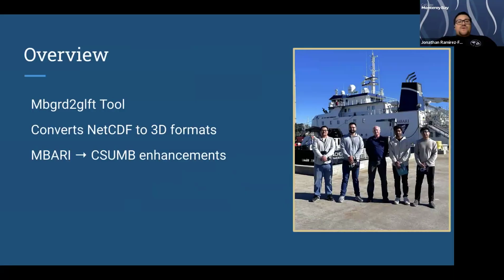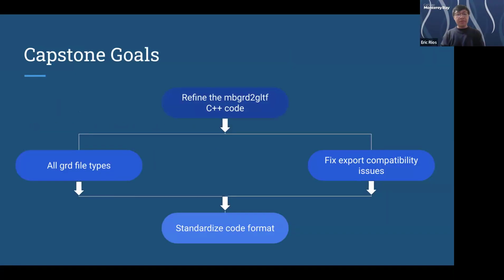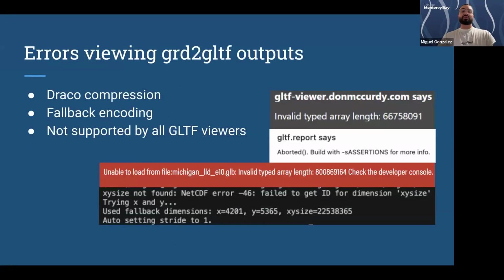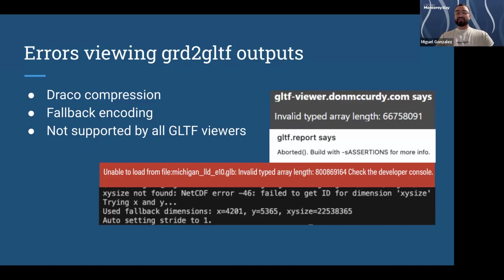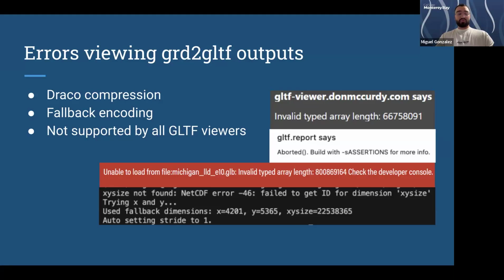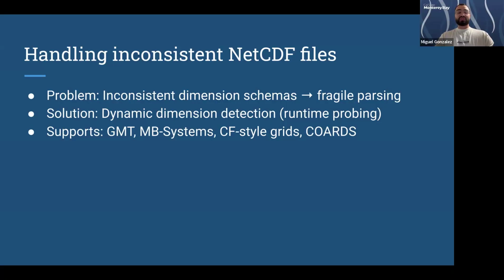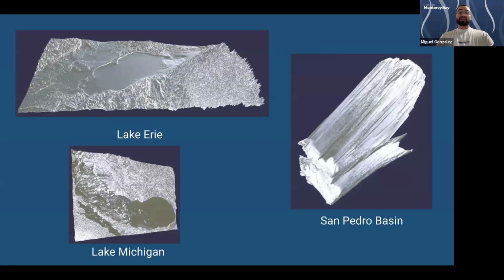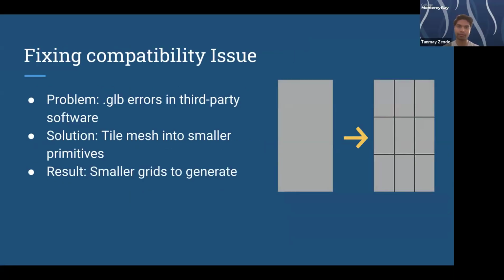06 MBGRD2GLTF Presentation 1